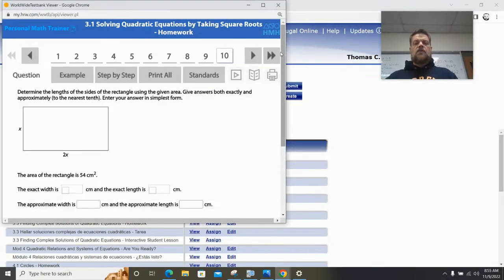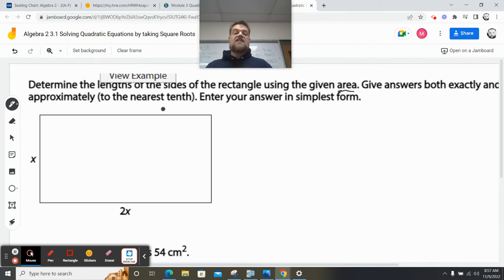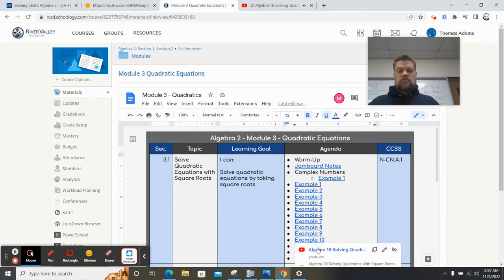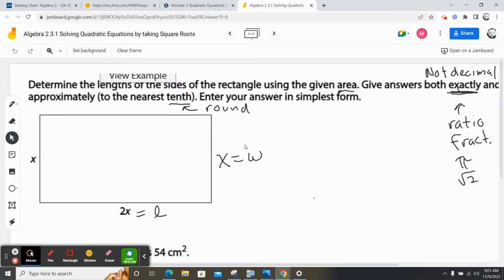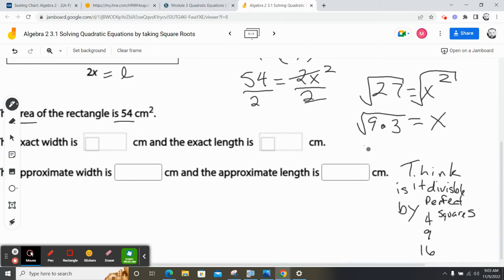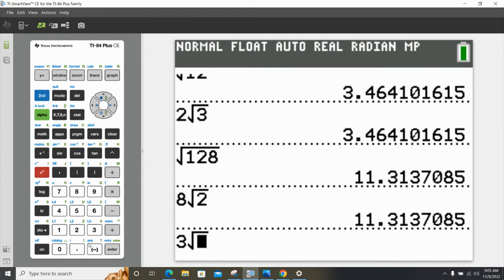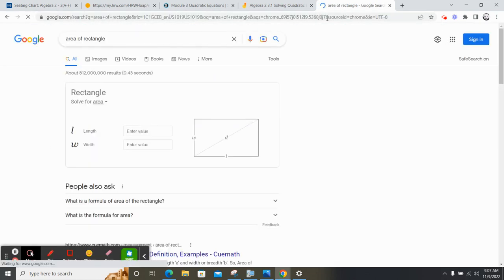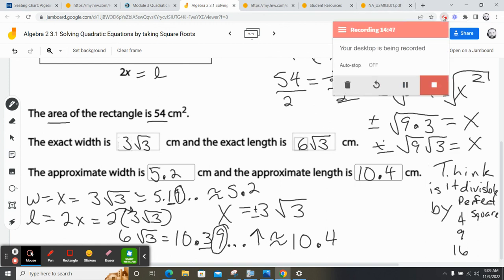Algebra 2 3.1 Solving Quadractics with Square Roots Problem 10